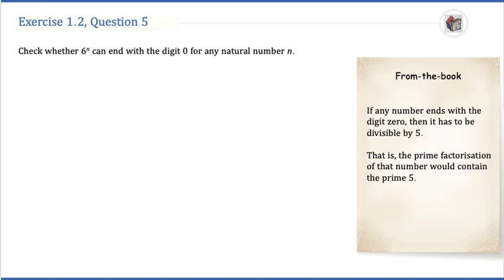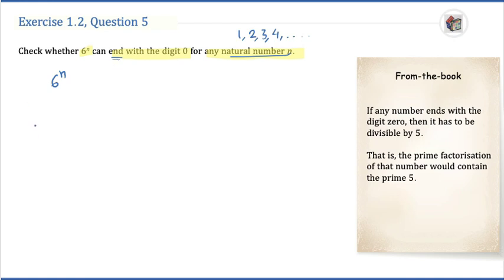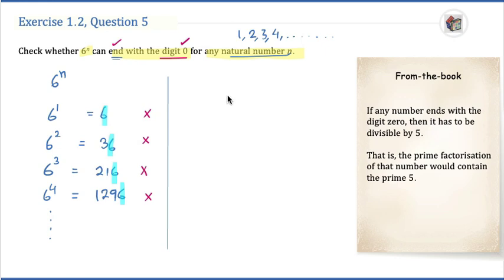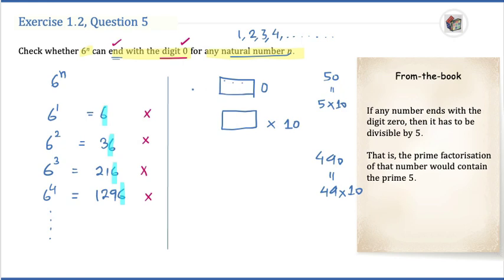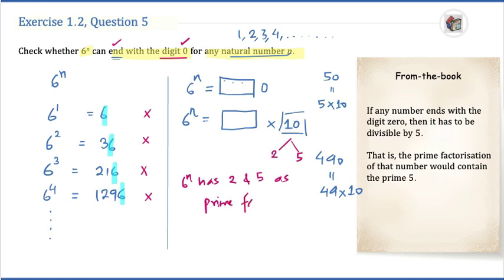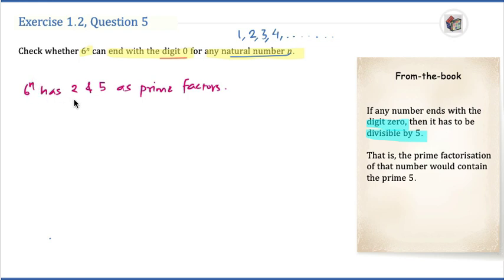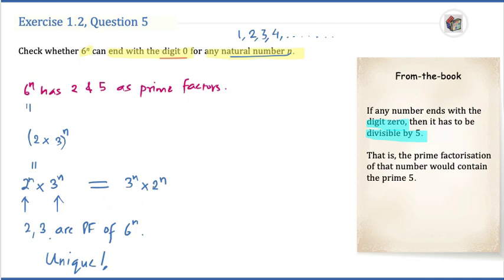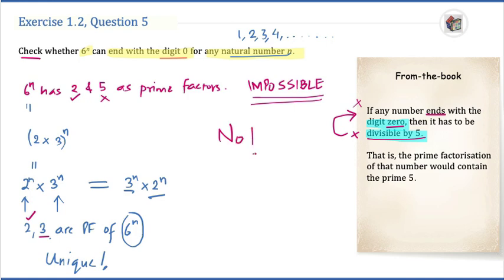Real Numbers | Exercise 1.2, Question 5 | Class 10 Maths NCERT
This question asks us to check whether 6^n can end with the digit 0 for any natural number n. Since there are infinite natural numbers, there are infinite possible values of the number 6^n. We cannot obviously find each value and then check the last digit. Instead, we use prime factorisation and the Fundamental Theorem of Arithmetic to solve this question.